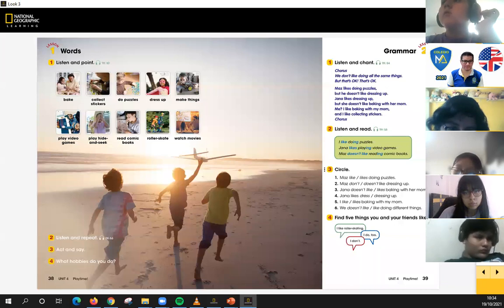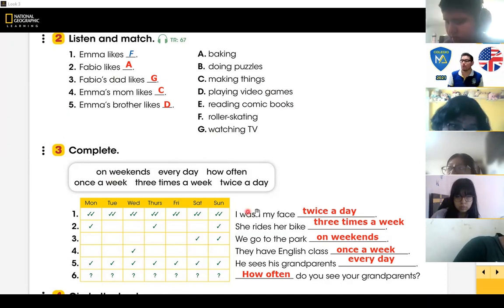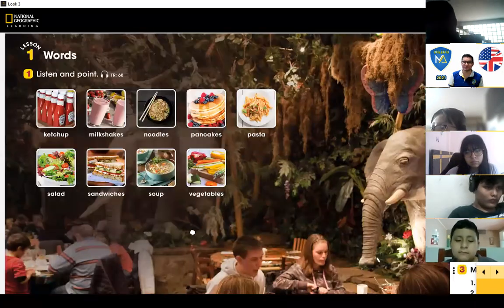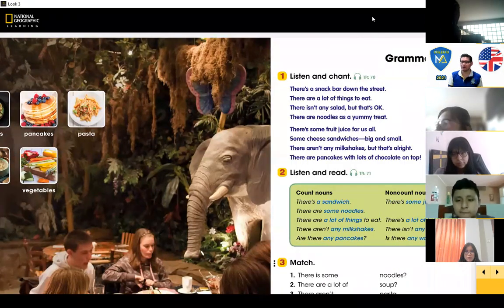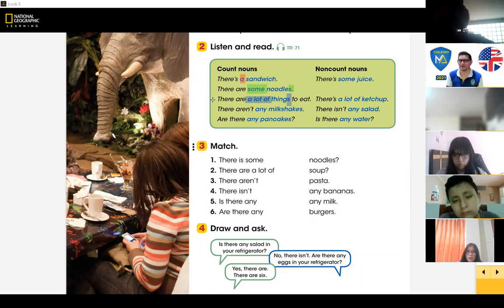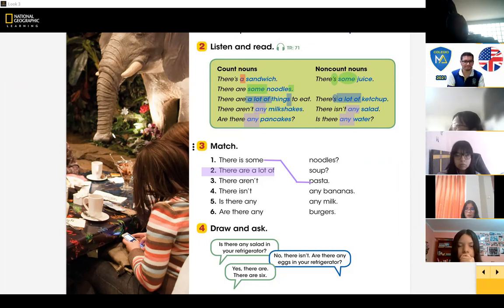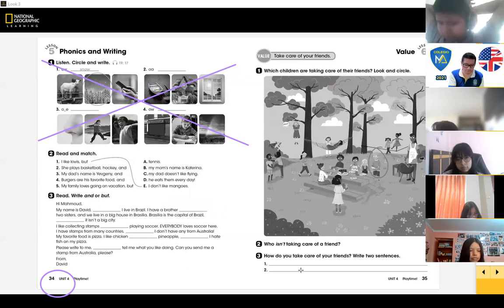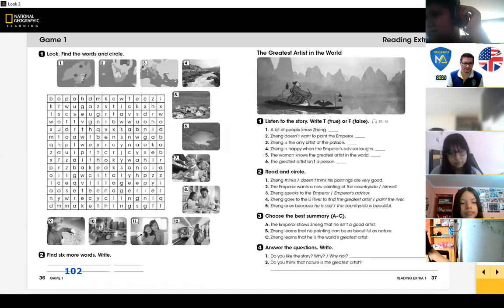PRIM 6° | THERE IS/ARE (NOT)